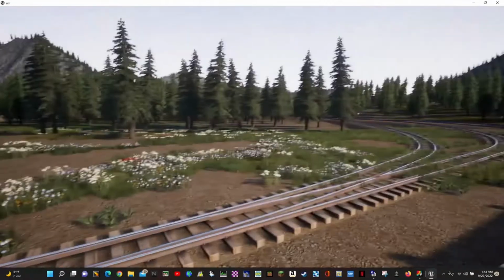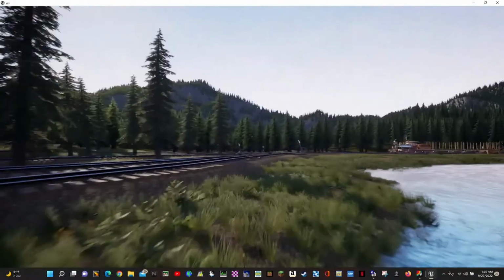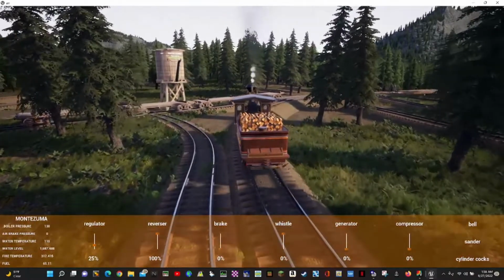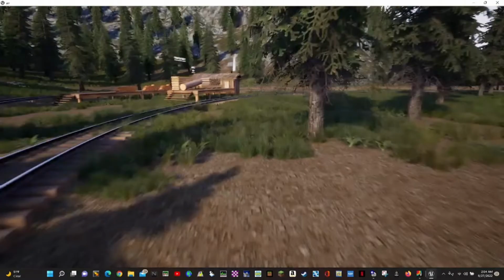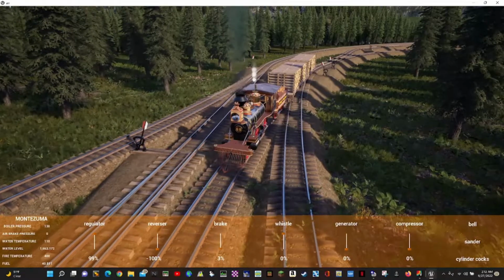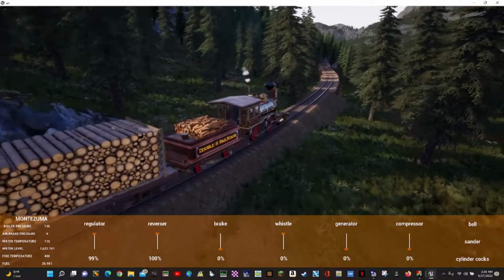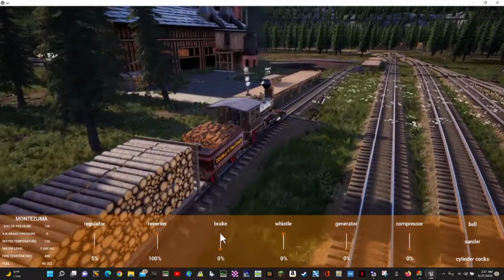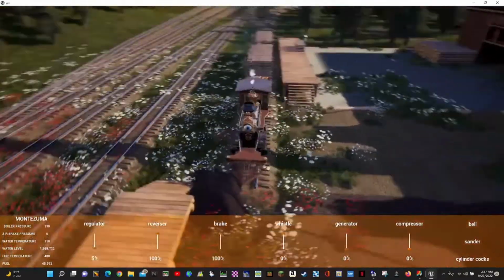Railroads Online Ep5. Getting to the Smelter, Prospecting the Iron Mine.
My Games
Airport CEO
American Truck Simulator
Banished
Car Mechanic Simulator 2018
Command & Conquer
DCS World
Derail Valley
Destiny 2
Farming Simulator 22
The Forest
Gold Rush
House Flipper
Kingdoms Reborn
Microsoft Flight Simulator X
Minecraft
Railway Empire
Ranch Simulator
SnowRunner
Train Sim World
Train Simulator
Train Station Renovation